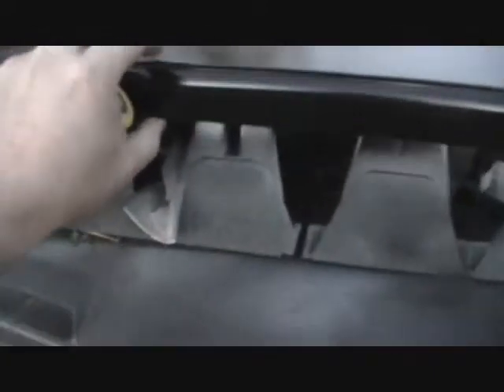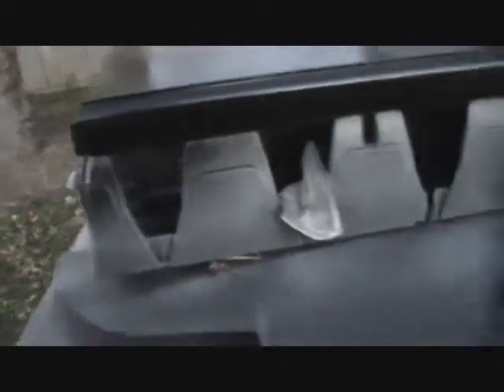Dresser turn Tv Stand of Awesomeness Final Part 3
So we are pretty much all done.  I think this turned out great!!!